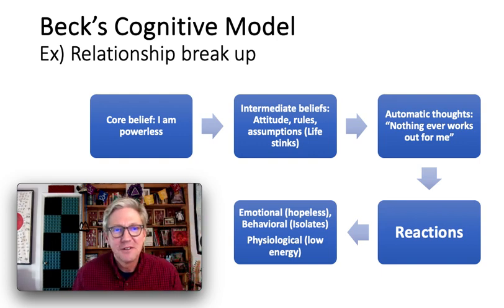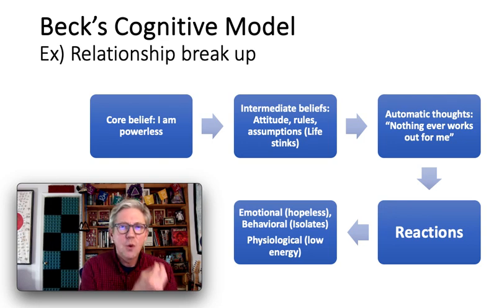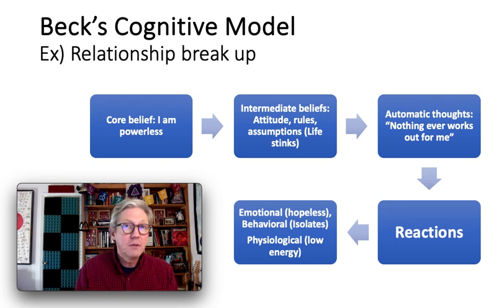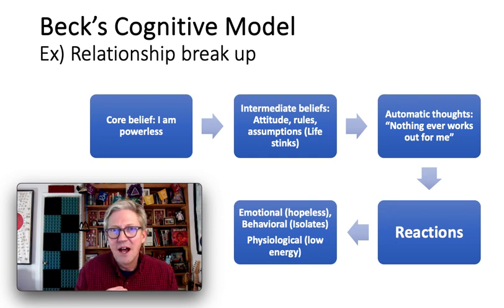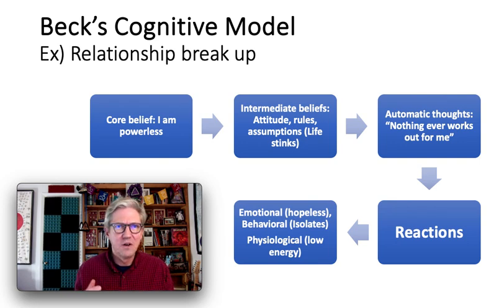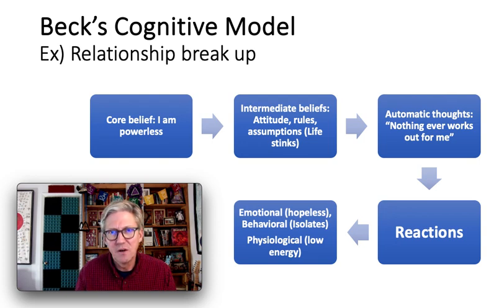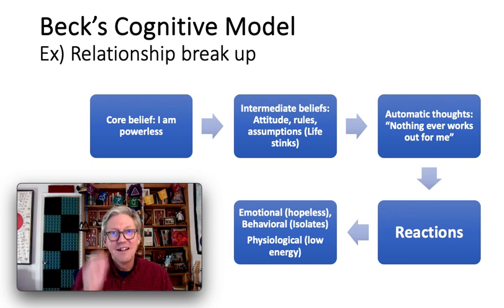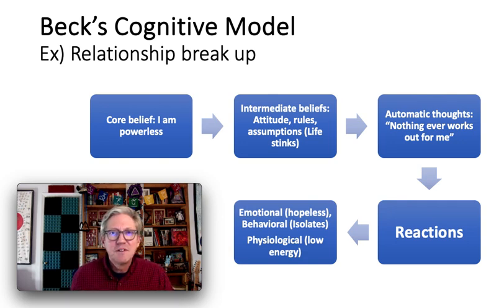Beck's Cognitive Model Made Simple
Beck's cognitive model for relationship break up.